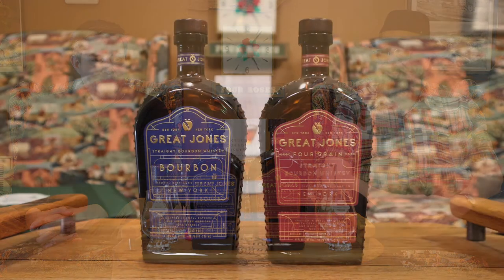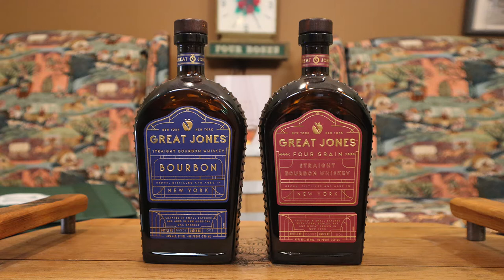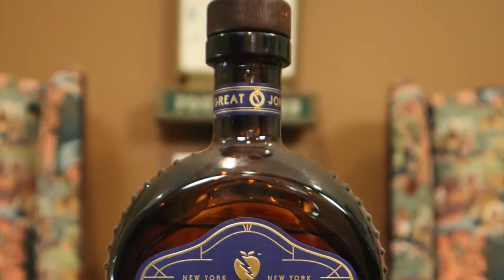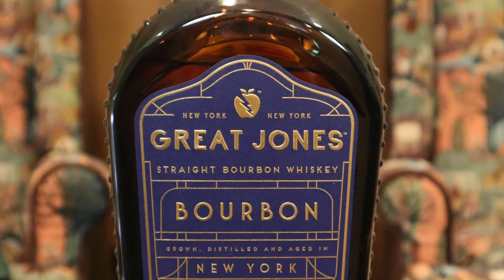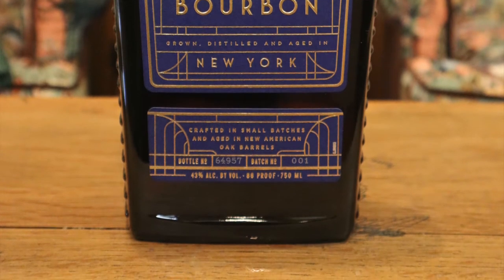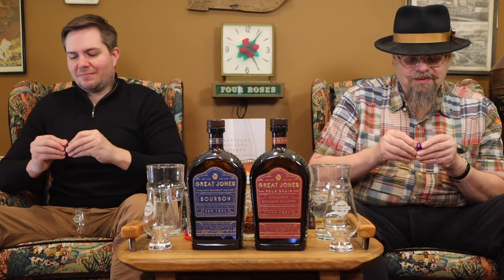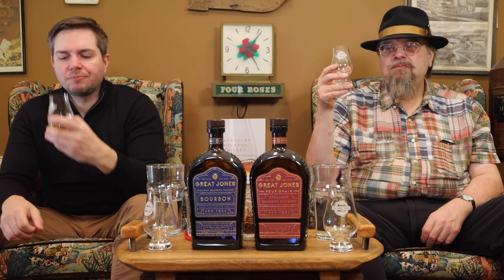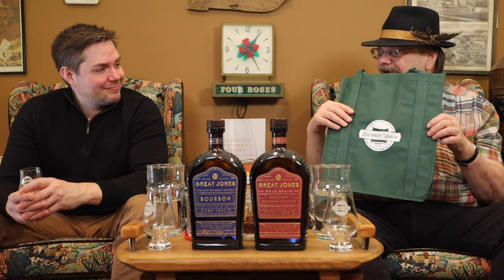Mike & Matt Taste Great Jones - Four Grain & Straight Bourbon Whiskey WITH GIVEAWAY! (Details below)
Michael Veach and Matt Kohorst have each shaken the colds they've been fighting. They're celebrating by tasting two products form Great Jones.
Giveaway ends on June 1, 2022, or when 10 Subscribers complete these requirements, whichever happens first.

Thirsty for more?